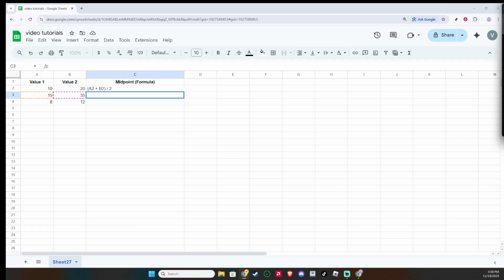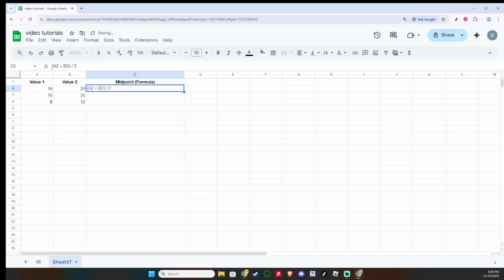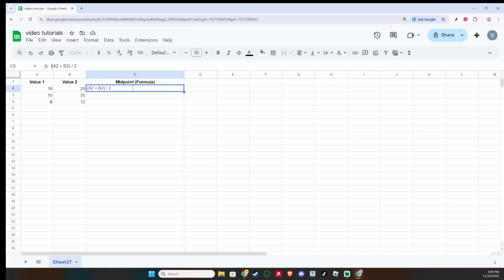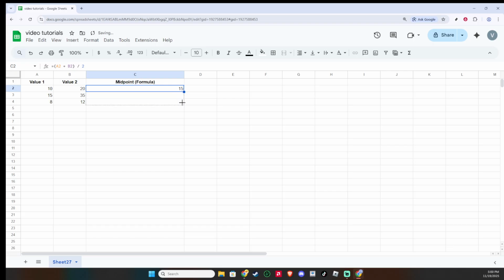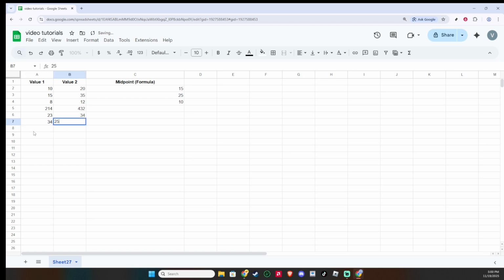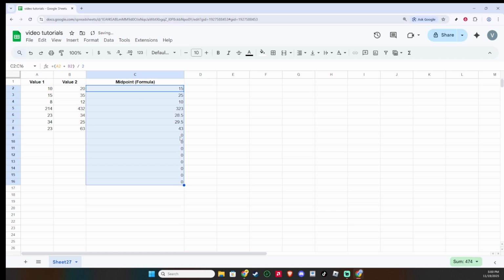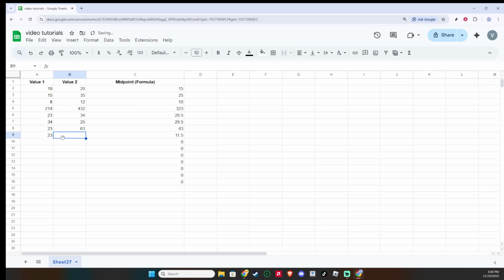How to Find a Midpoint in Google Sheets on Desktop [2026 Guide]